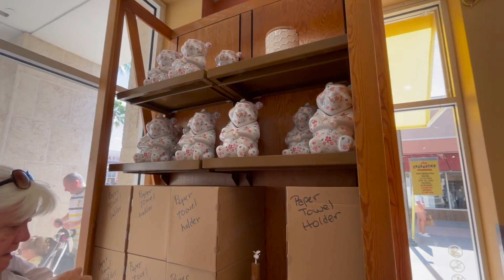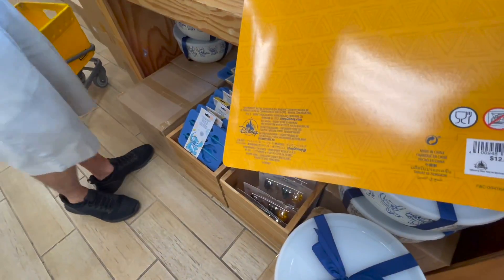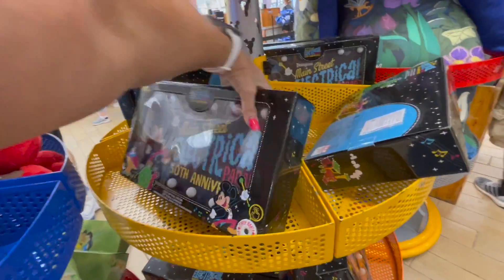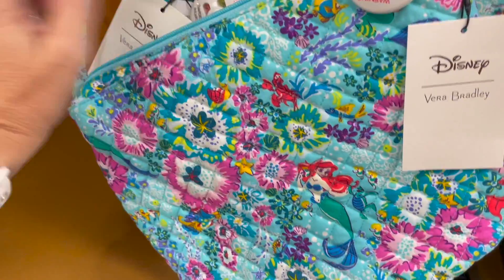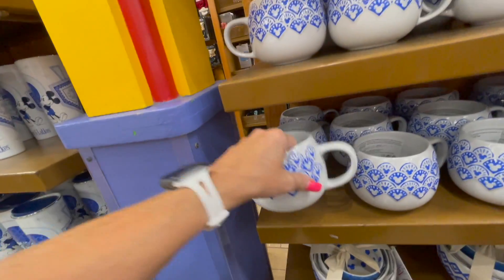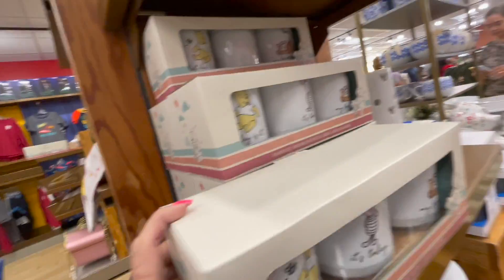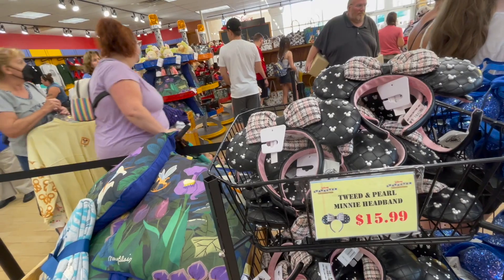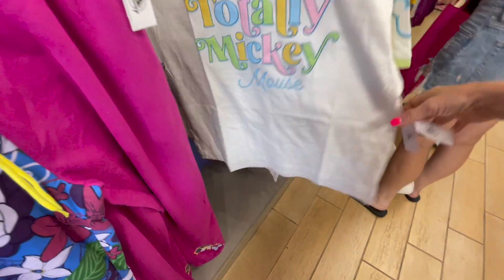DISNEY CHARACTER WAREHOUSE|VINELAND UPDATE!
**Hello, I’m your girl, Yammi! I started this channel as a Saving Money channel! But after 3 yrs, I've decided that I will do what I LOVE! FOOD and COOKING! I will review restaurants in the Disney area and show how you could save money while eating out. I will give you other money-saving tips! We will have some cooking shows, and easy and Yummy recipes. Short-cut meals for when you are on vacation to help save money.
Are you disabled? I’m disabled and I can show you the best way to work around attractions and more. If you are looking for an influencer and you would like us to review and show your merchandise, we would love to be able to check it for our viewers. If you would like to see what Adventures we are planning, join our Facebook Group:
We also do Park Pick Ups from Disney Parks and Disney Springs. If you are looking for an item from Disney delivered to your door, then I'm your Girl!!!

You can also buy us a coffee or Donate to My Medical expenses by donating to

$GRIDIRONDUDES

THANK YOU FOR BEING HERE AND LOVE YOU ALL!!